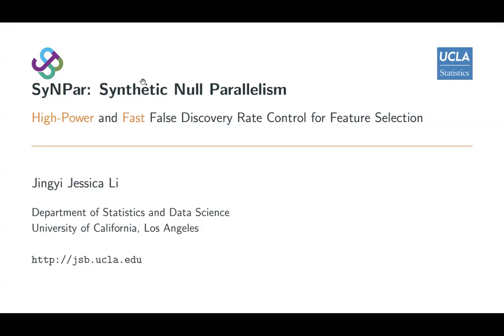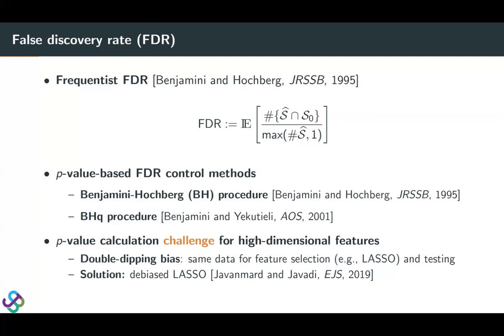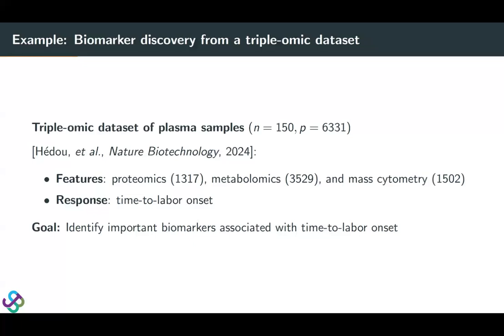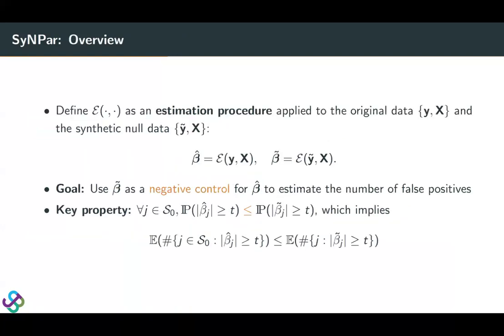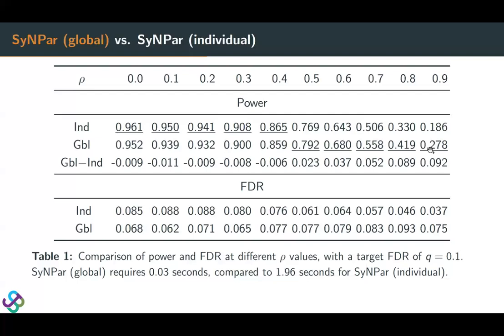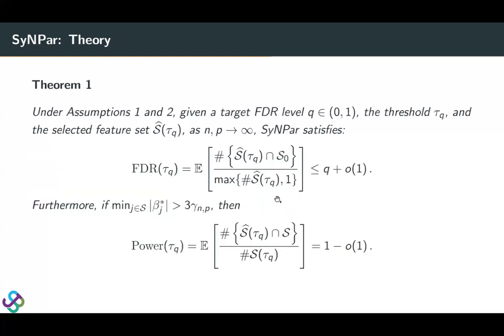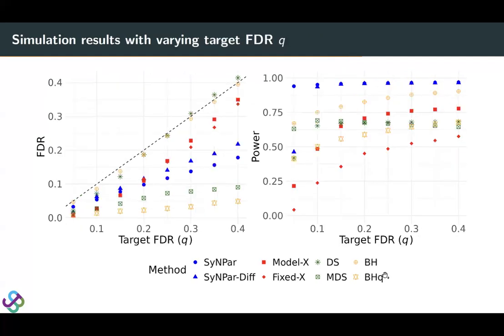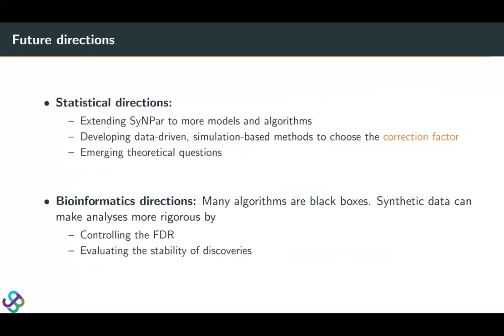SyNPar talk: Jan 21, 2025